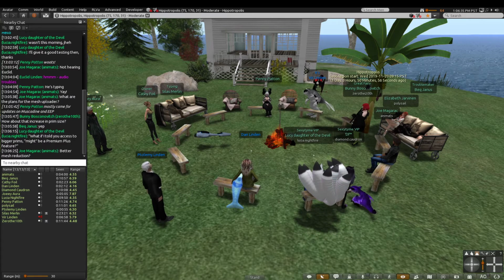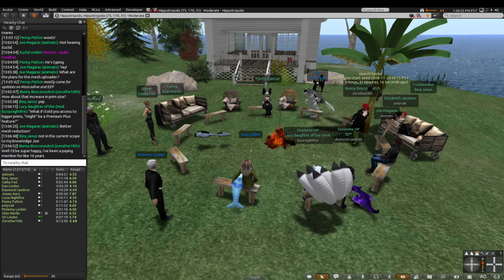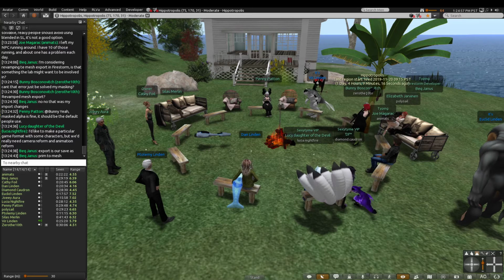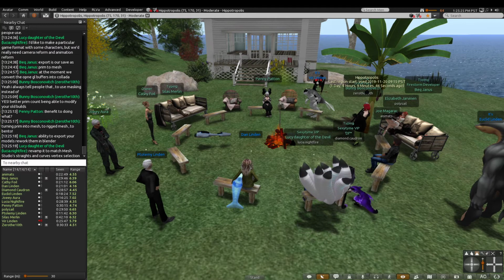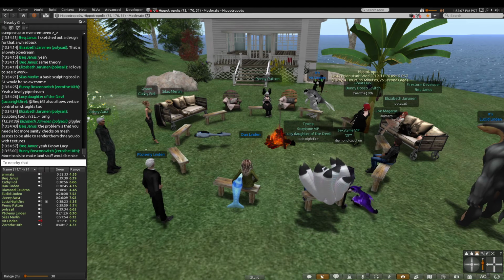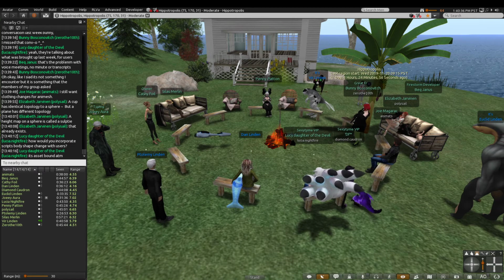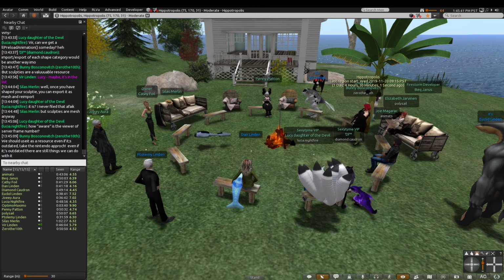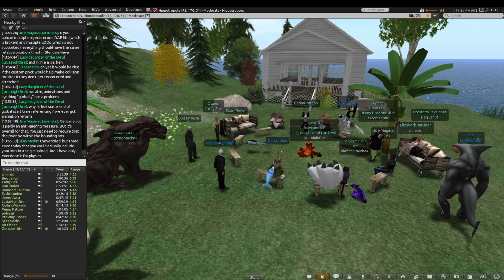Second Life Content Creation User Group Meeting (2019-11-21)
Discussion of SL content creation including avatars, animations, and other meshes.
(Supersedes the Bento user group.)

Lead by Vir Linden

COPPA COMPLIANCE: This channel and all of its videos are not “directed
to children” within the meaning of Title 16 C.F.R. § 312.2 and are not
intended for children under 13 years of age.